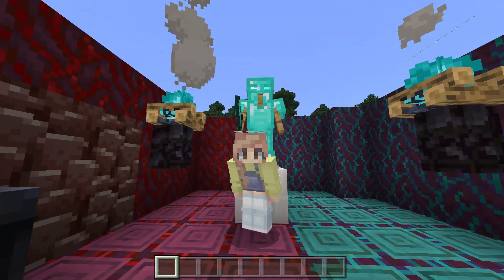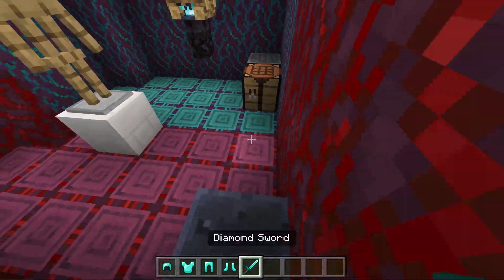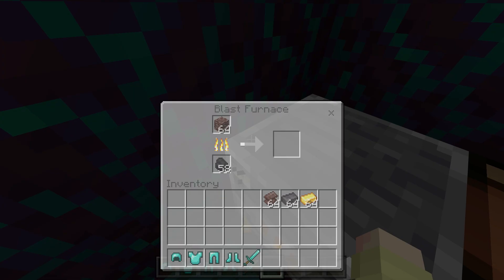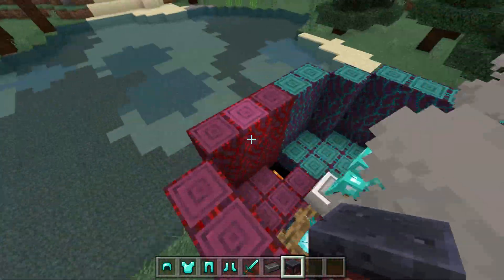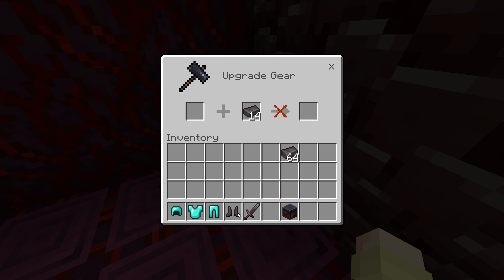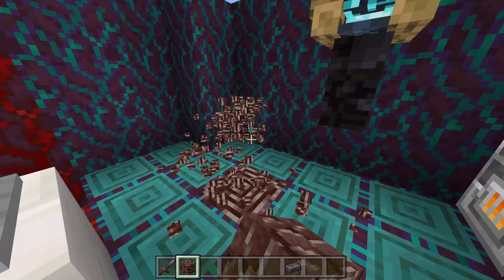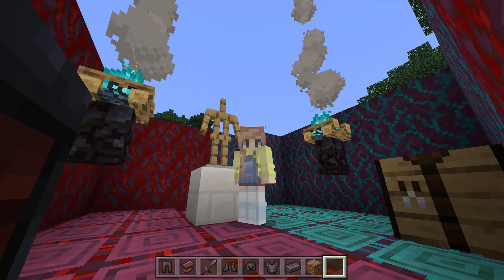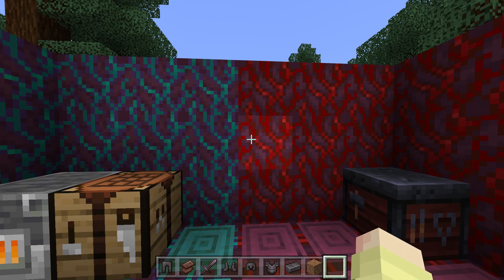Minecraft NETHER UPDATE!!! How to make Netherite Armour (windows 10 bedrock edition)